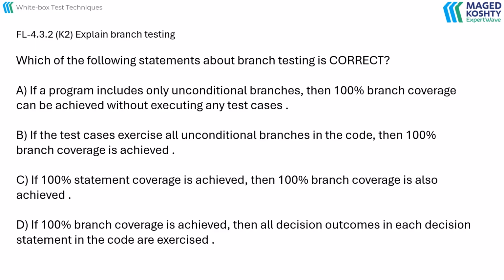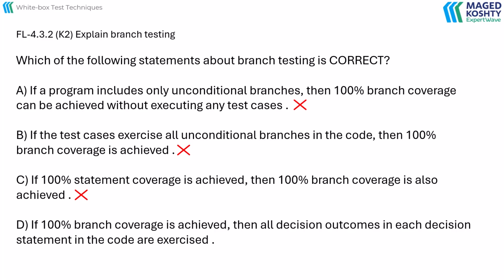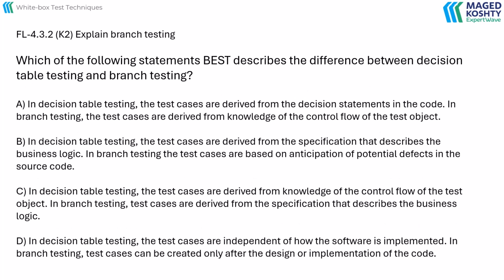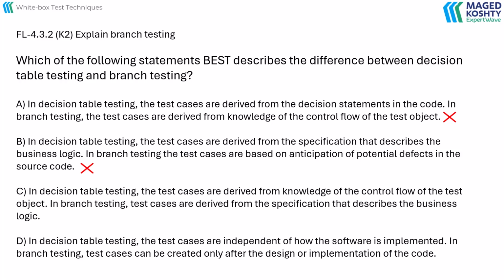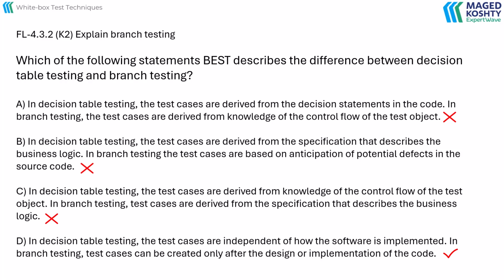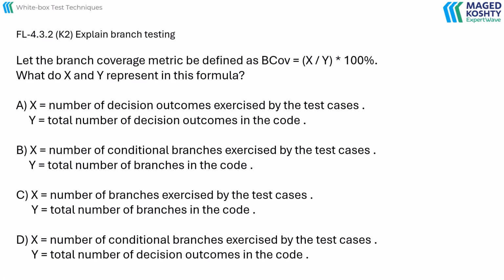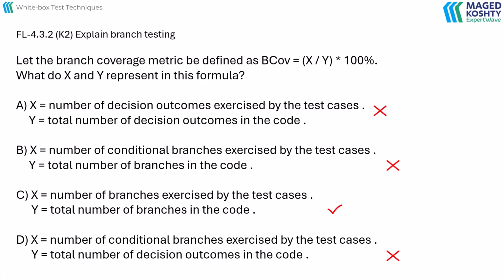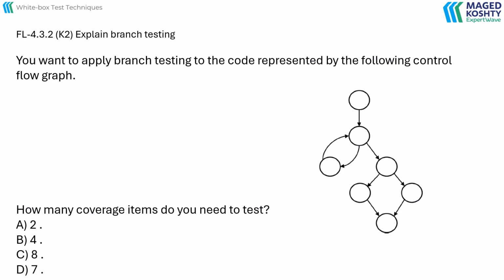ISTQB Foundation: Explain branch testing